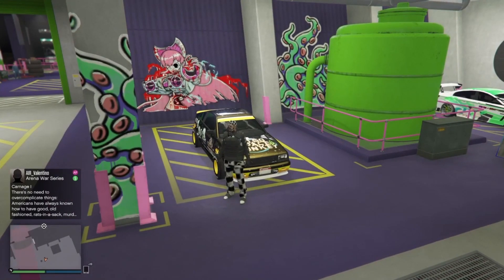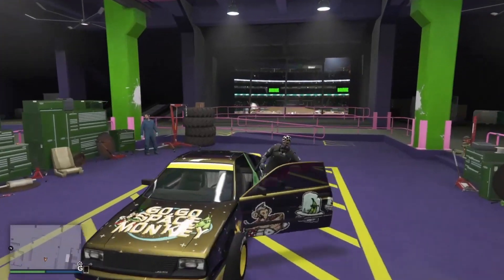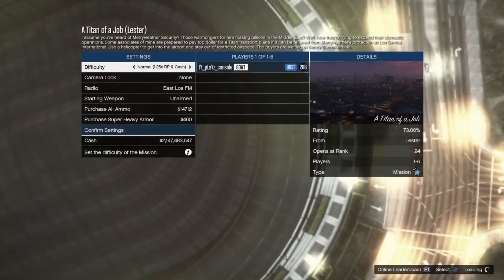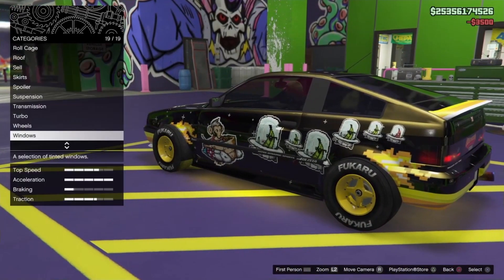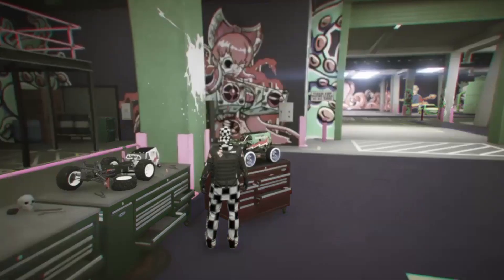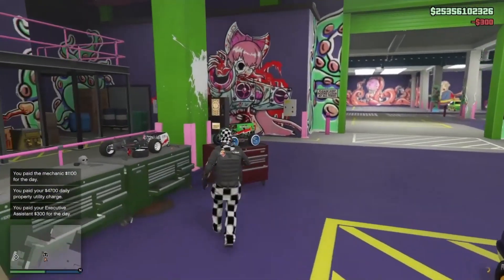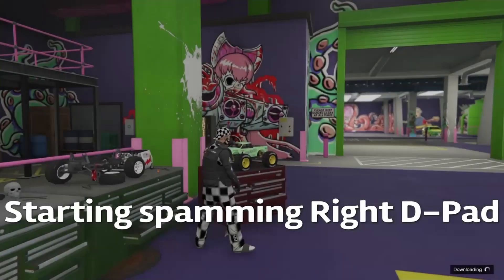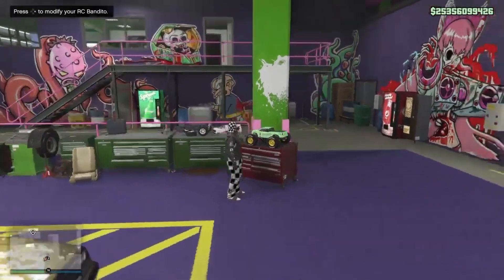*Solo* F1/Benny Wheels (Car to RC) Merge in GTA V Online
Hey guys, I hope you all enjoyed this glitch on how to merge the F1/Benny wheels and other modifications from a Car to the RC Bandito in GTA V Online on the patch 1.50. If any of you need any help please feel free to let me know what you need help with down in the description. Anyways love you guys!

Hope to see you all in my next video!   ✌☮ Out!!!

Add me on ps4: tY_pLaYz_console